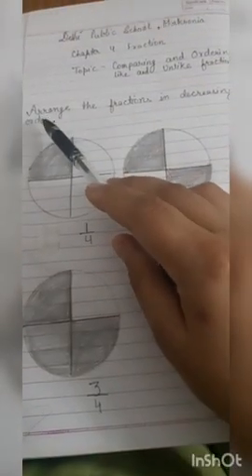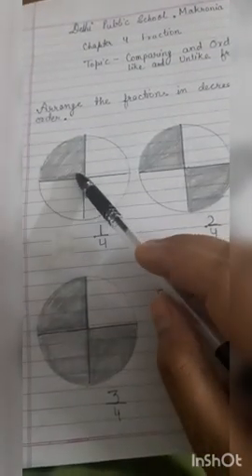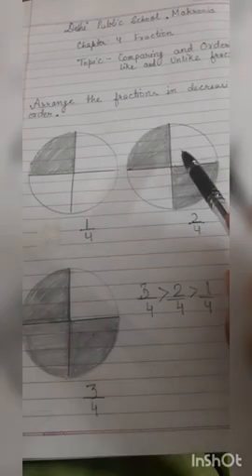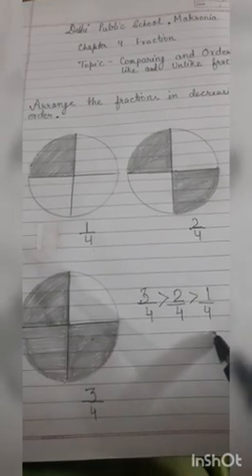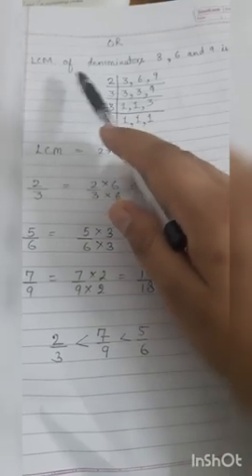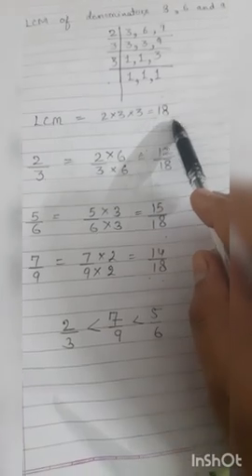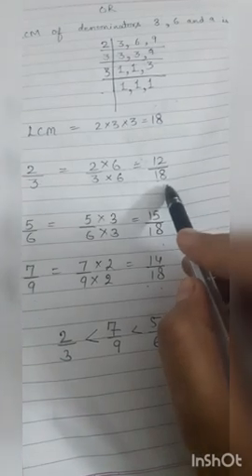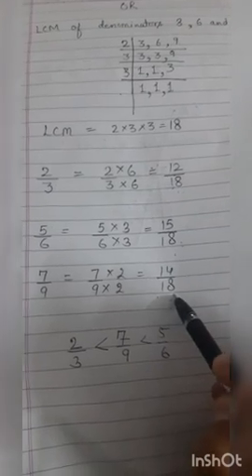15 June 2020